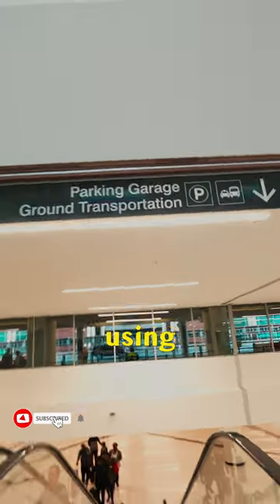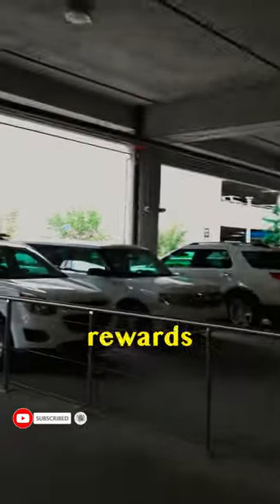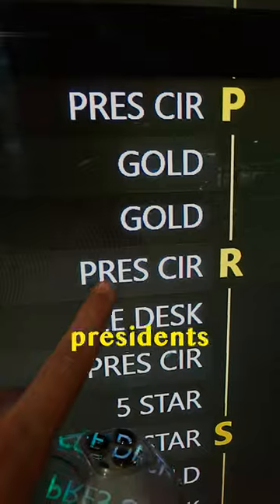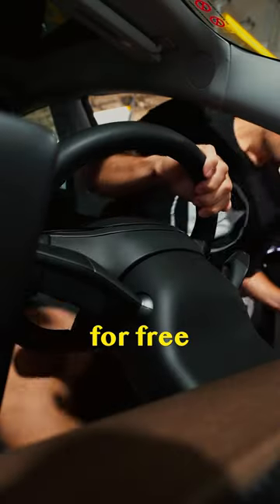how to get a Tesla for free